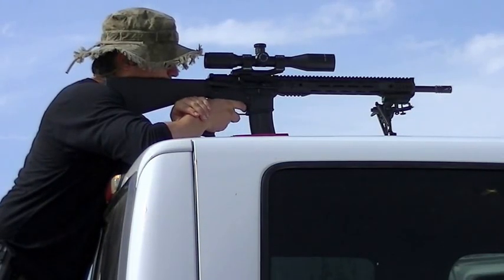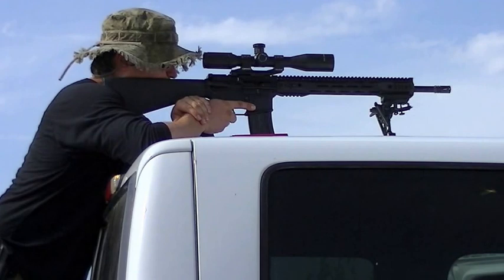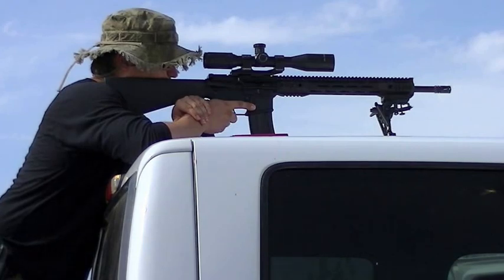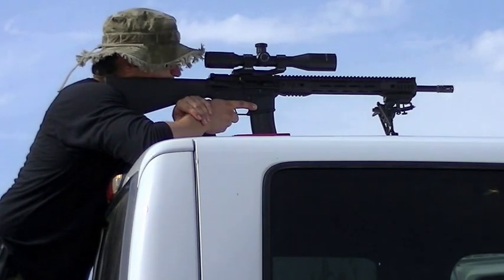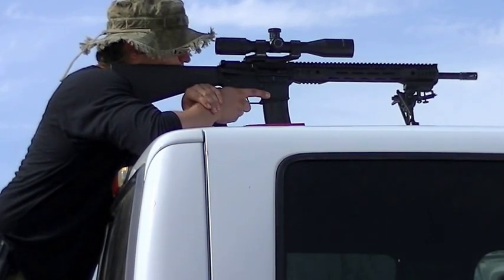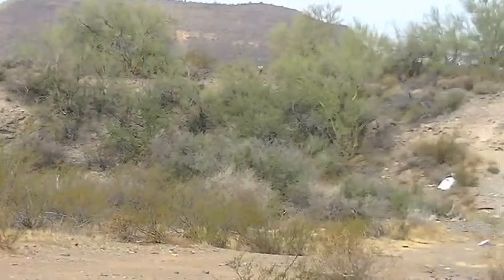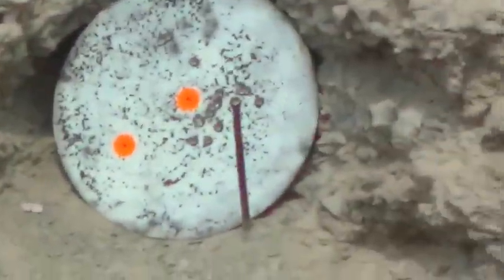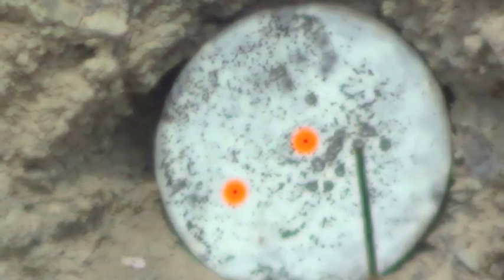Ar-15 18 inch heavy barrel 100 yard accuracy test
Recent build. .223/5.56 18 inch heavy barreled. A2 butt stock, Parallax tactical rail. 100 yard group. SWFA SS 12x First day shooting this rifle